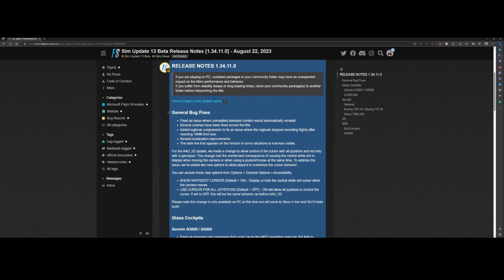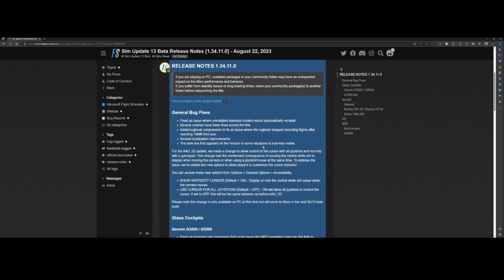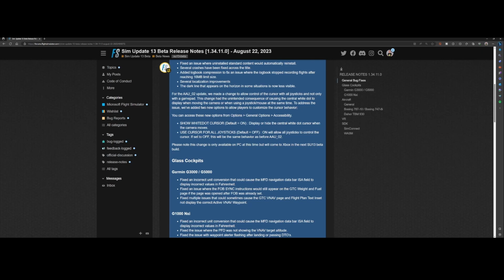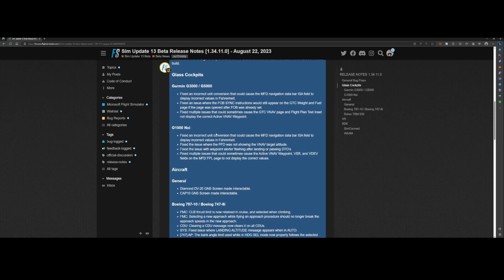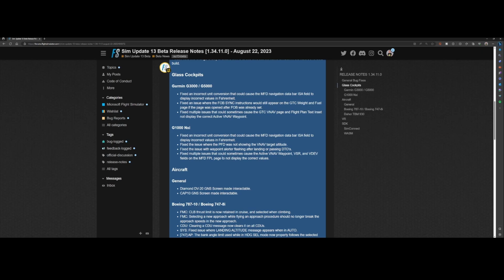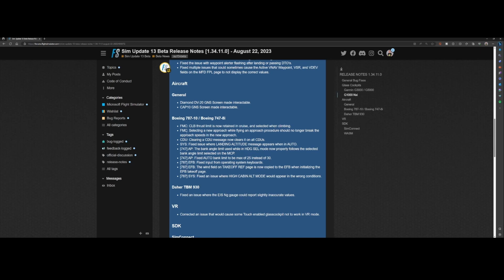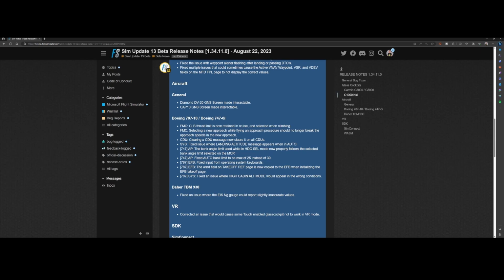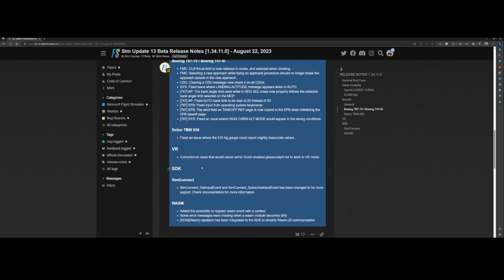Flight Simulator 2020 - MSFS Update - Sim Update 13 - new beta build available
In this video we will look at what has been added and what has been fixed in the second beta release for Sim Update 13 which will be released in a few weeks. The list is not very long but a good thing to see is that the white dot issue is now resolved. Besides this the glass cockpit and some aircrafts received some bug fixes.